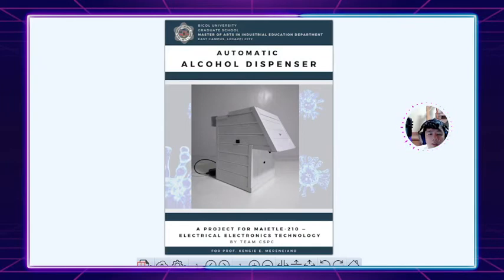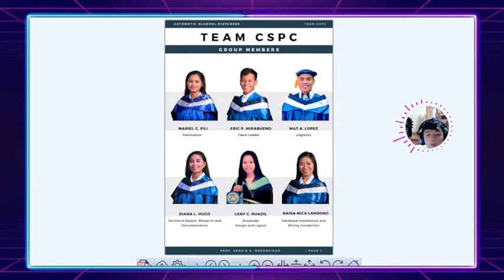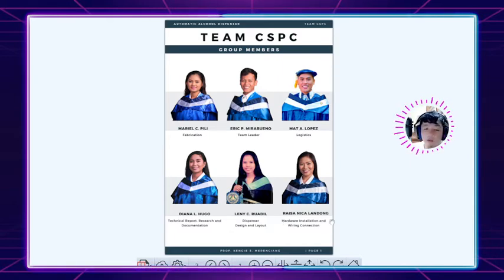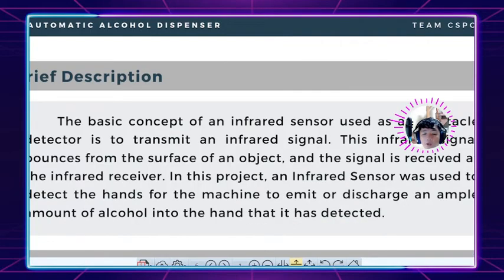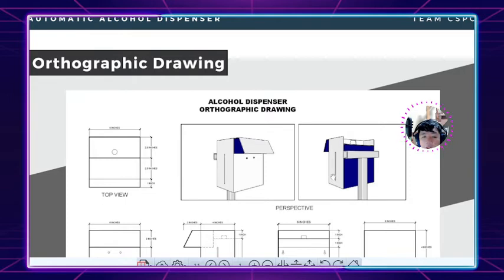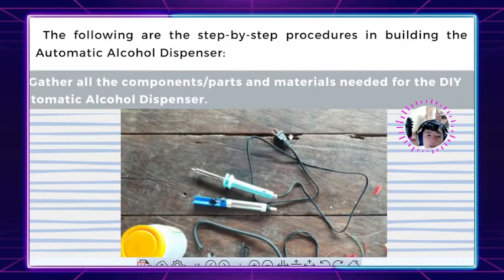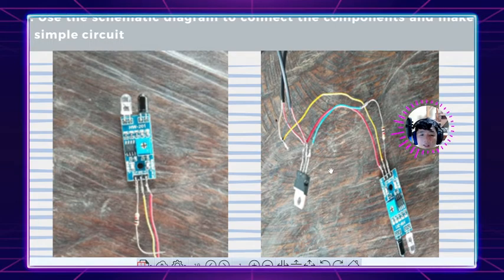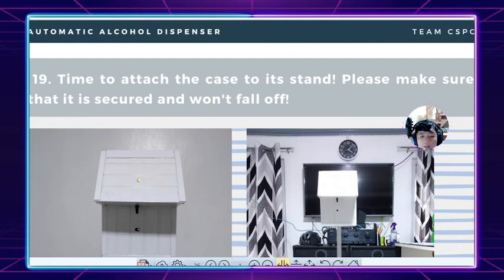MAIE TLE 210-Electrical and Electronics Project